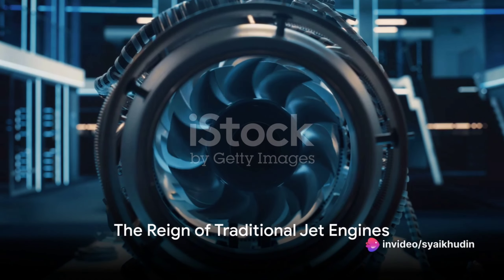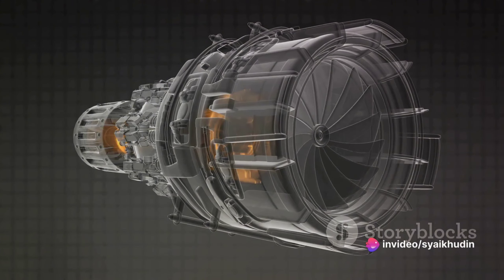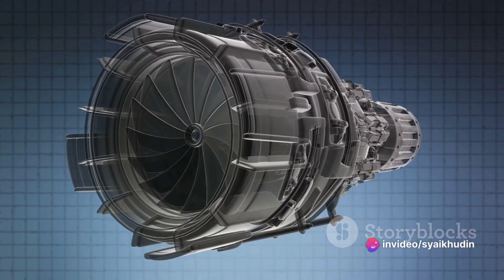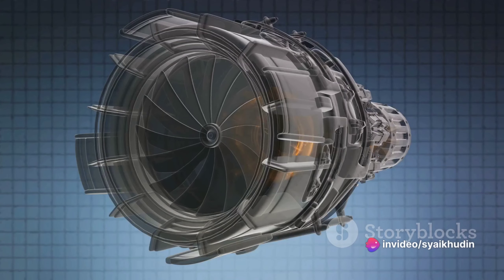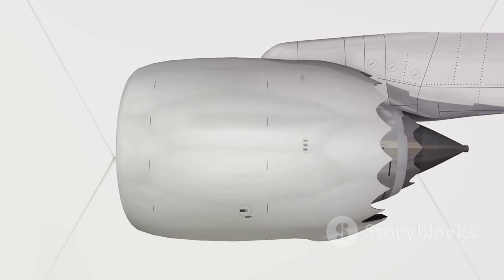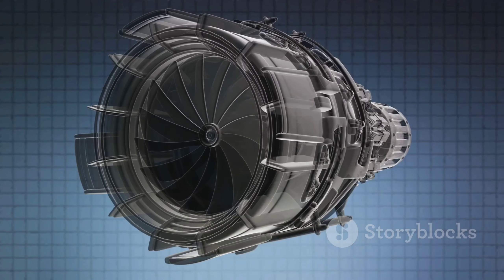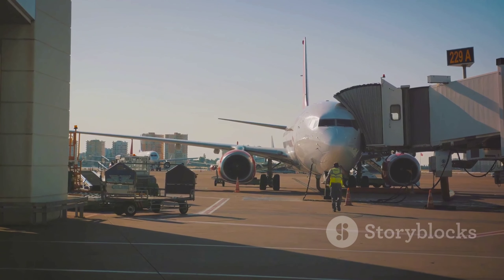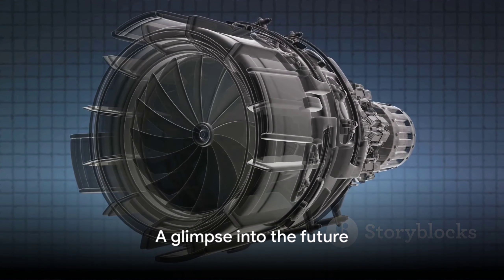Hybrid Jet Engines Explained: A Comprehensive Guide (2024-03-26)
Hybrid Jet Engines Explained: A Comprehensive Guide

   *Description:* Unraveling the complexity of hybrid jet engine technology, we present a comprehensive guide introducing the concepts, components, and benefits of this system. From beginners to experts, learn everything you need to know about hybrid jet engines in this video.